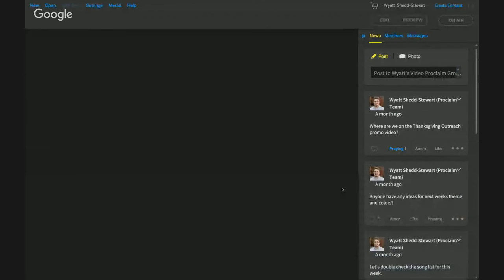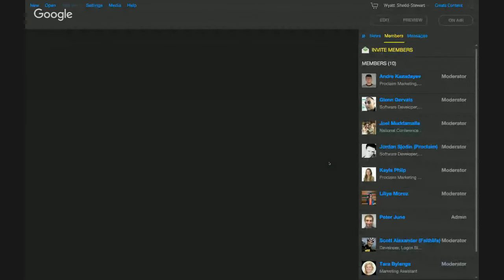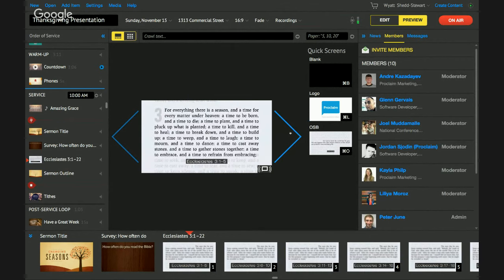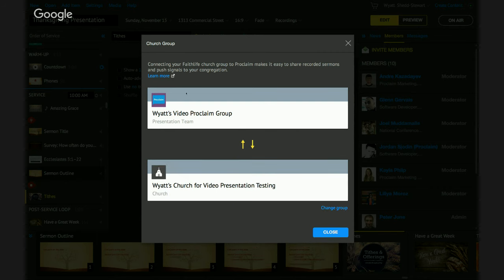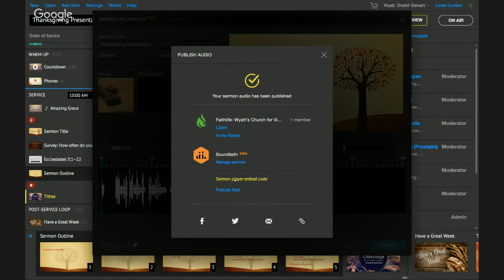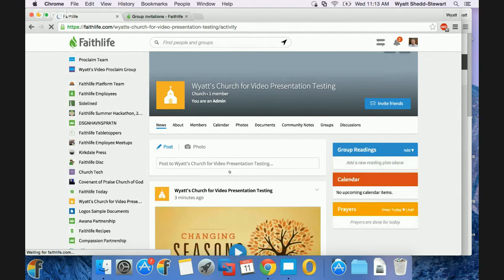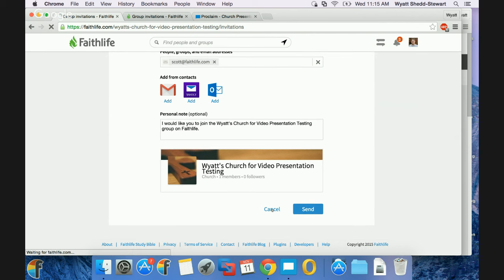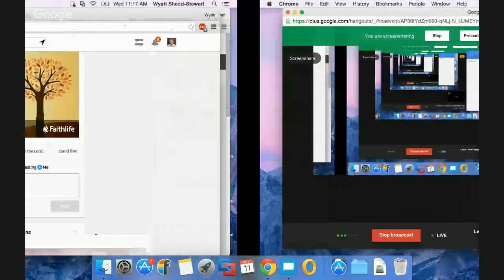Discover the Benefits to Your Church by Using Faithlife and Proclaim - Proclaim Training Webinar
Recorded Wednesday, November 11th, 2015. We explain the benefits to having your church use Proclaim and Faithlife to record audio, publish sermons, engage with the church, and much more.